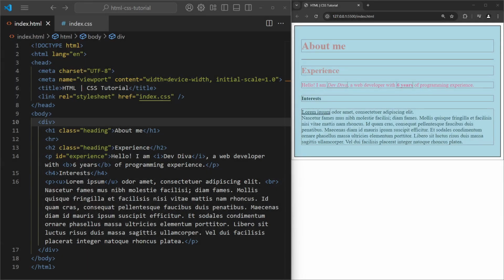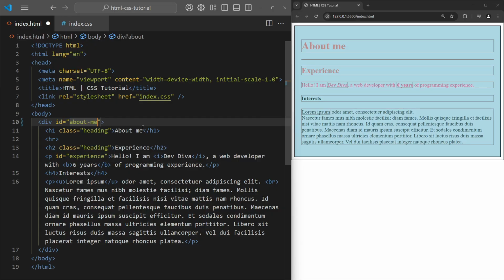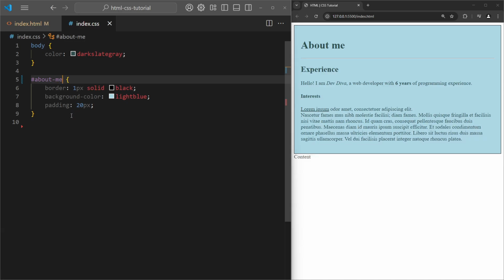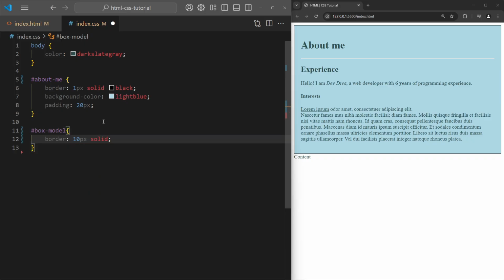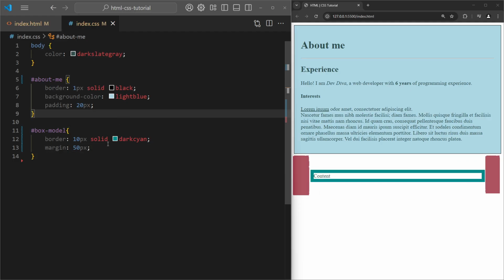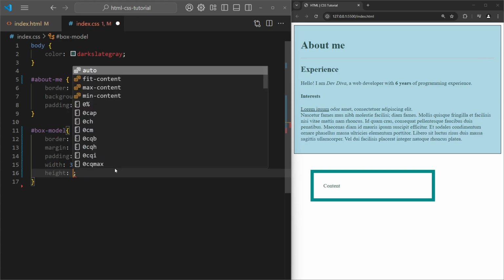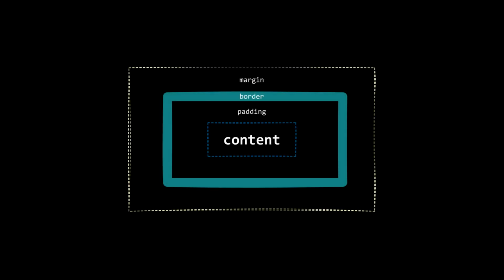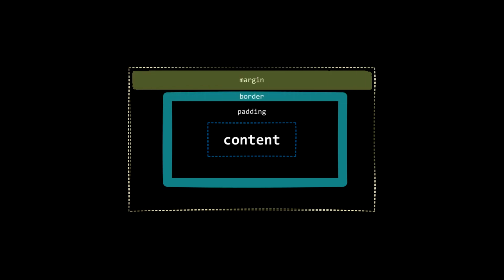CSS Box Model Explained in 2 Minutes Makes CSS Simple | HTML & CSS #12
00:00 - Set up example
00:49 - Border
01:07 - Margin
01:24 - Padding
01:33 - Width and high
02:02 - Box model summary

To understand CSS, learn about the **css box model** and how it applies to every HTML element. This **css tutorial** explains the box model, highlighting how it enhances **web development** with **html css**. The video visually breaks down the different parts, including **css padding**, **margin**, and **border** using code.